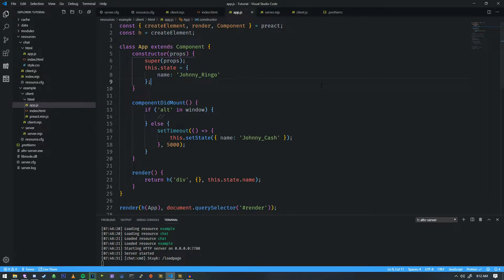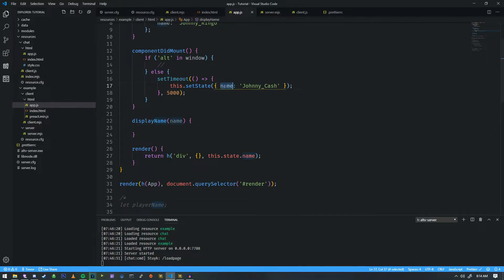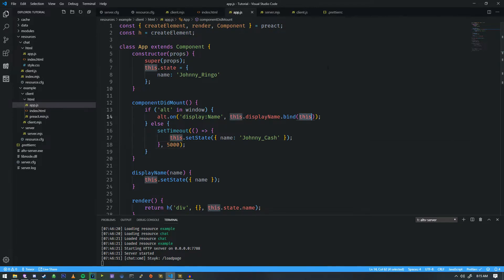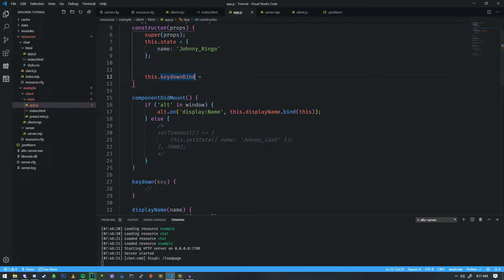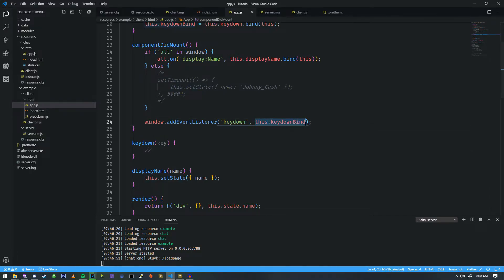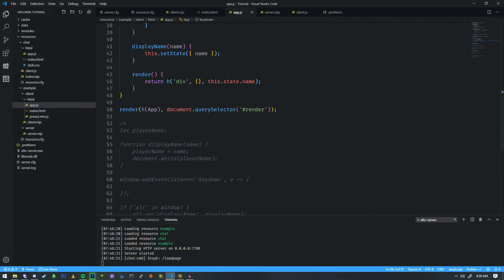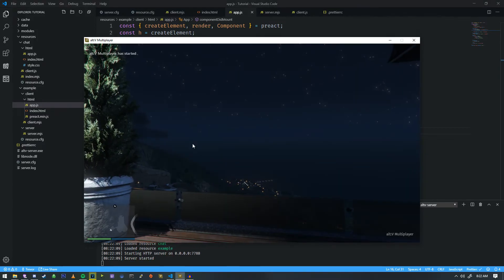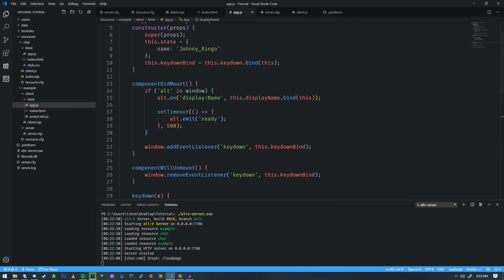alt:V JS Tutorial 9 - Implementing Alt Events into Preact (Out of Date)